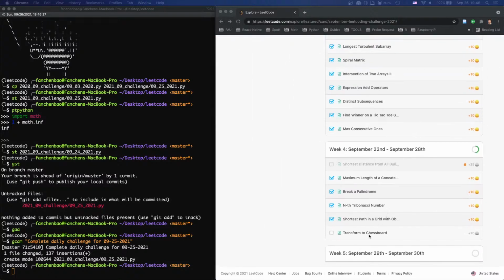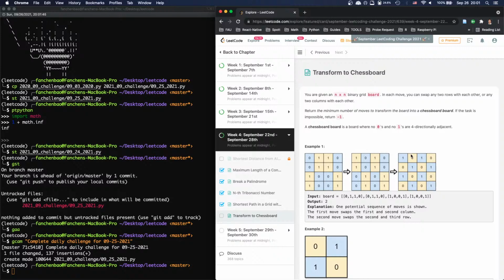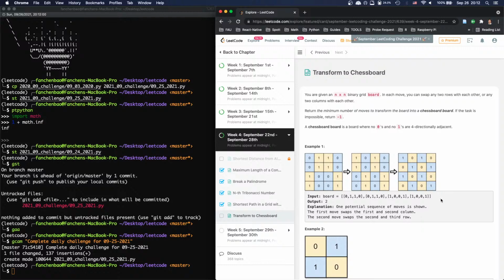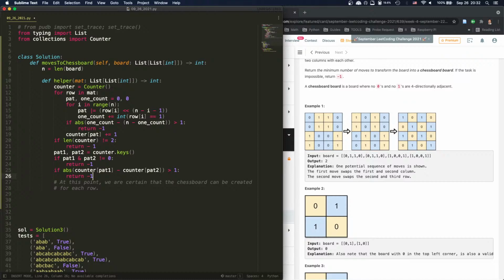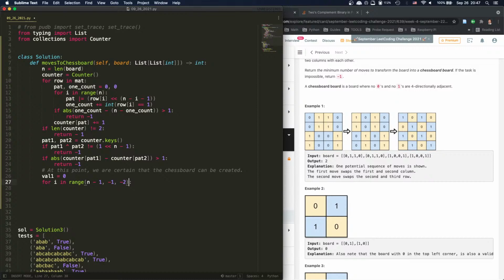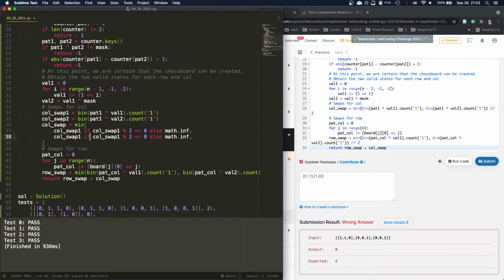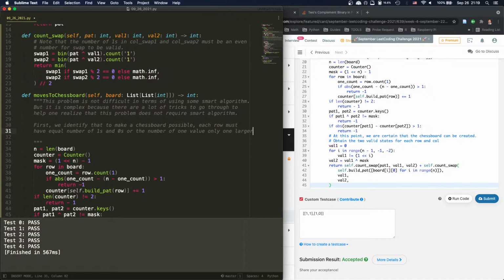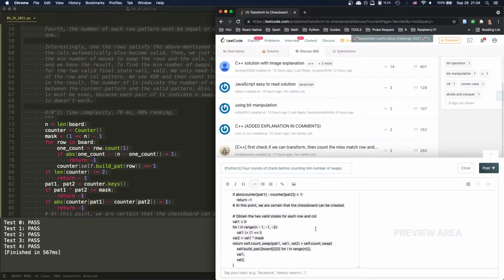2021-09-26 LeetCode 782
Hay mucha comprobación en este problema. Después de comprobar de que la problema se pueda resolver, no es difícil encontrar la solución.